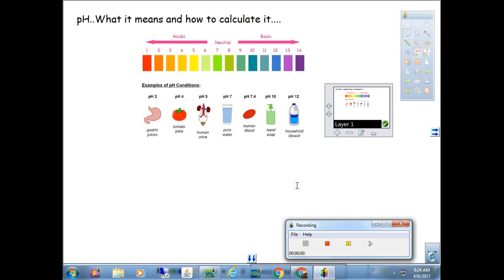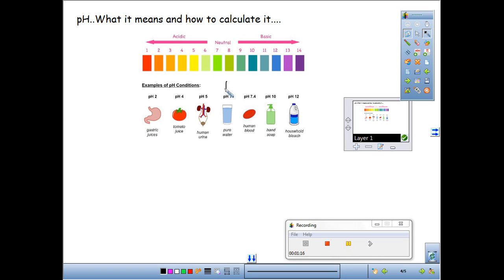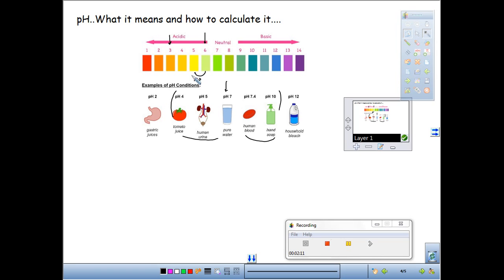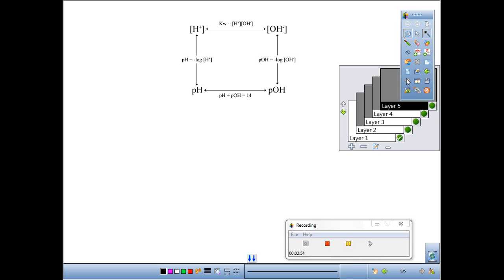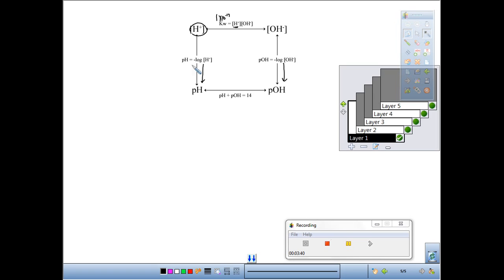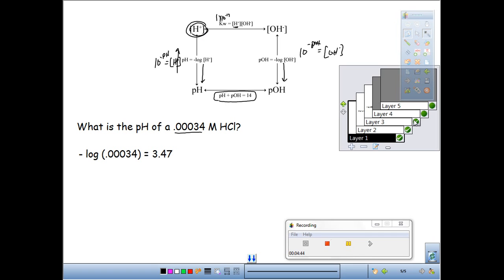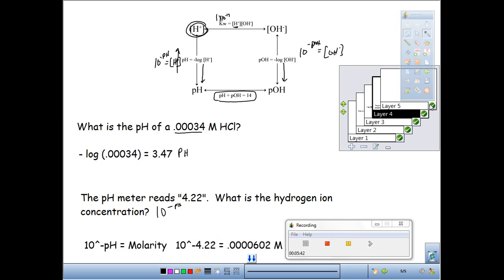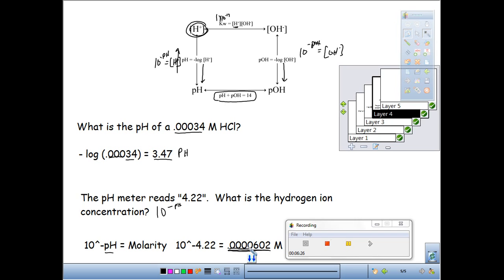pH Flipped Assignment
This is a tutorial on how to calculate concentrations given the pH or pOH and how to go from pH and pOH to concentrations.